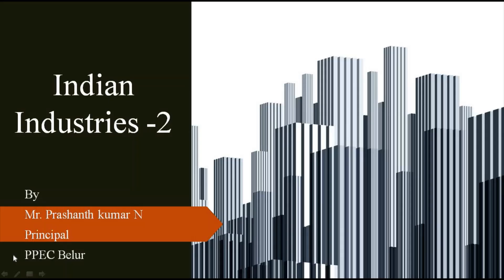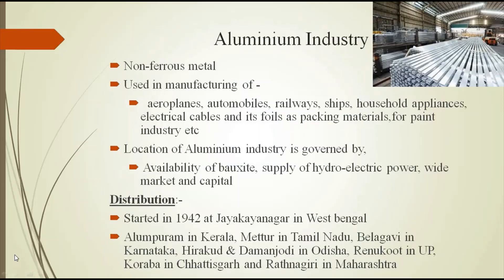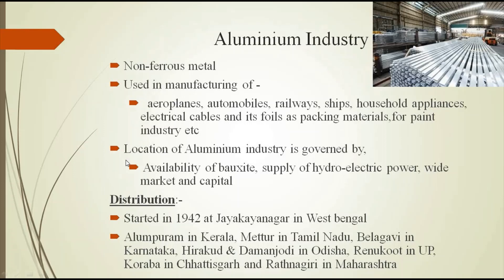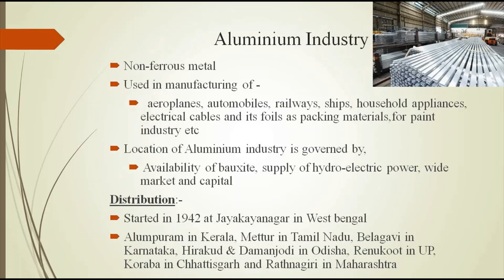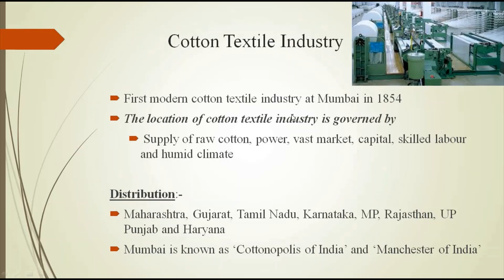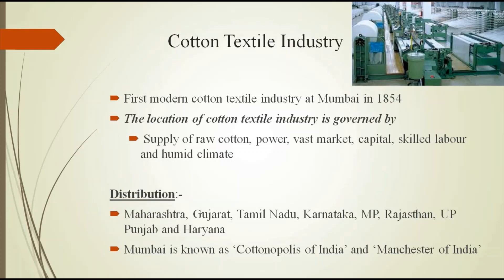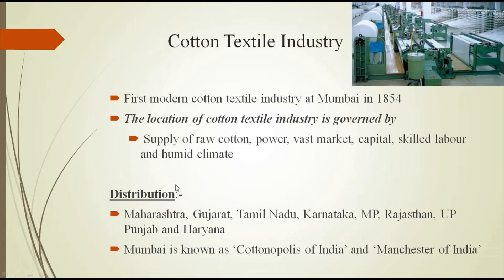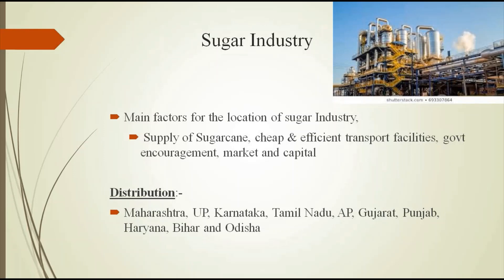Indian industries - 2 | SSLC Social Science | Karnataka State Board | By Mr. Prashanth Kumar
Hello friends, this video is of the tenth chapter in the Political Geography section of the SSLC Social Science which describes about the industries like aluminum, cotton, sugar, paper and knowledge based industries.